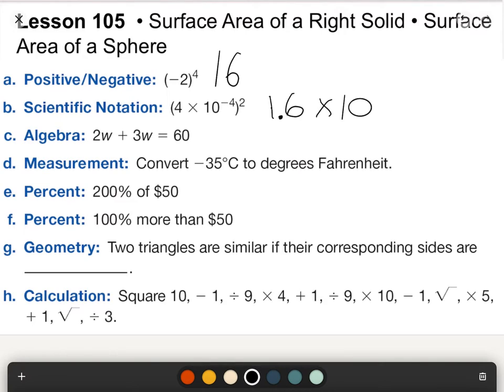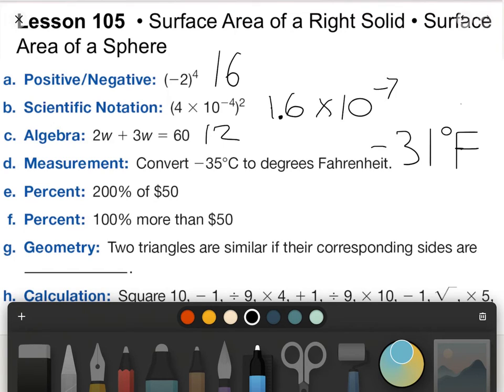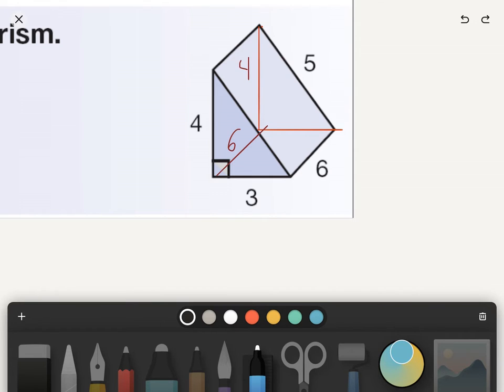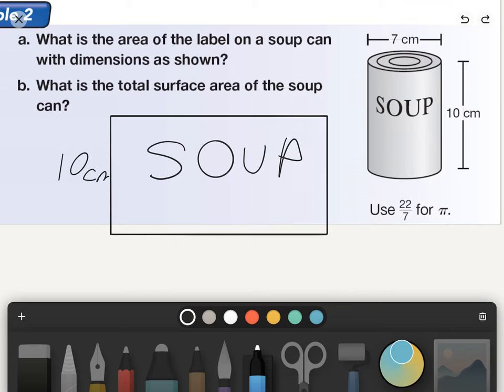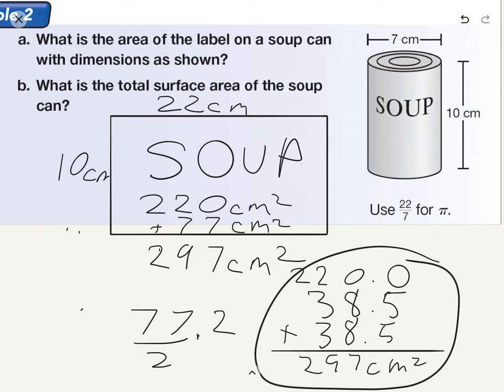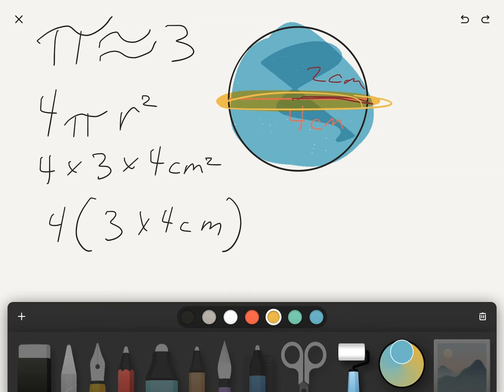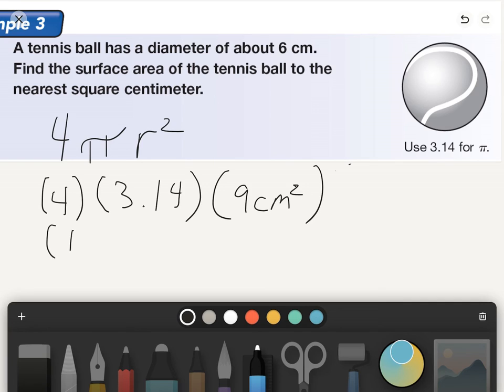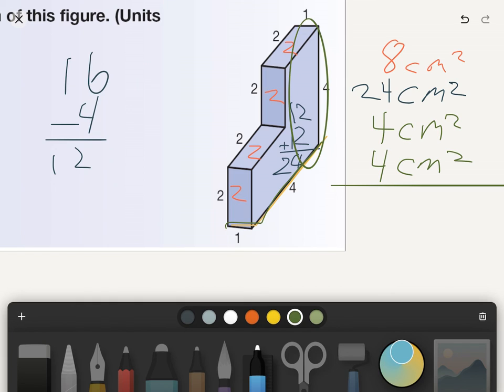Saxon Lesson 105